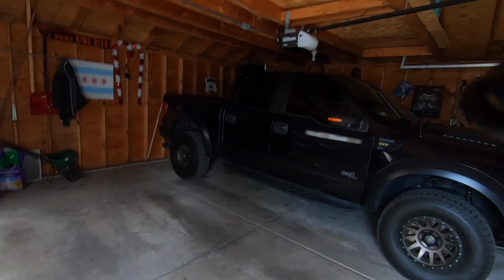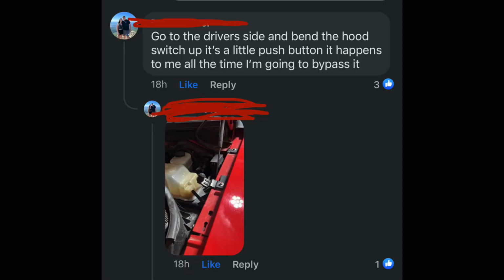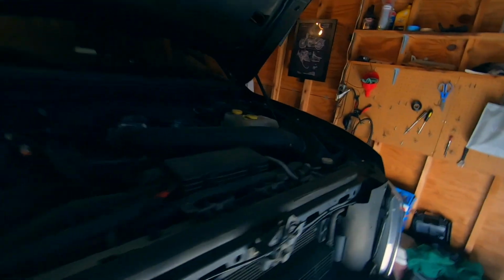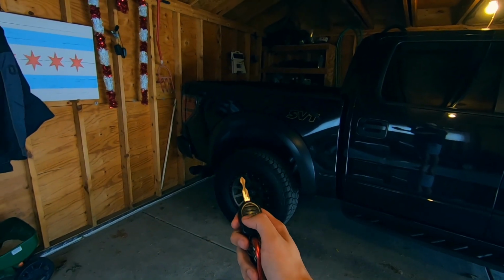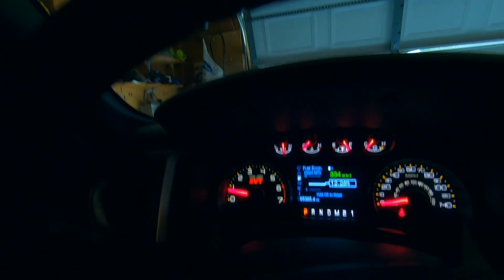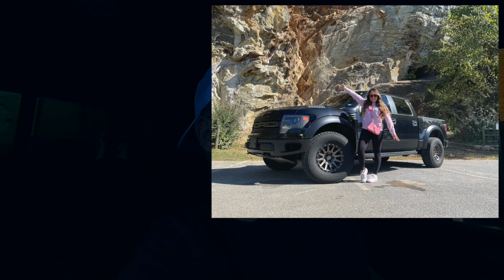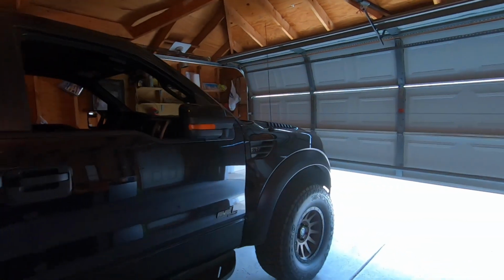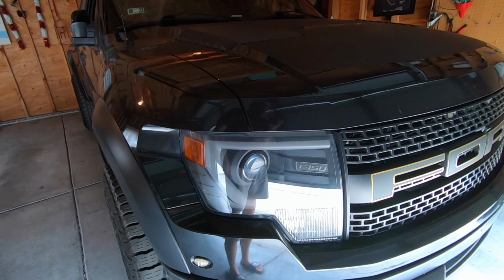Ford Raptor Giving Me Problems [2014 6.2L V8]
Gen 1 Ford Raptor has been giving me problems on engine start up, both with remote start and regular starting. I thought it may of been the battery, spark plugs, or starter, but I'm no mechanic! I was able to figure out the problem due to a friend helping me out on facebook.